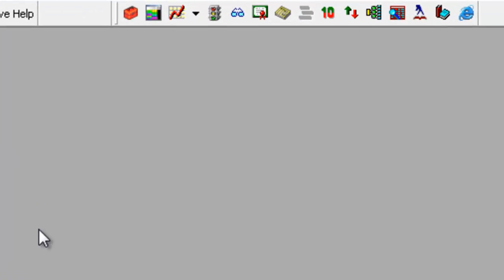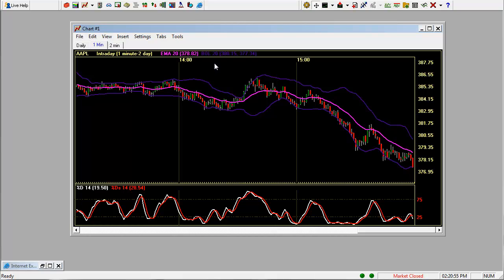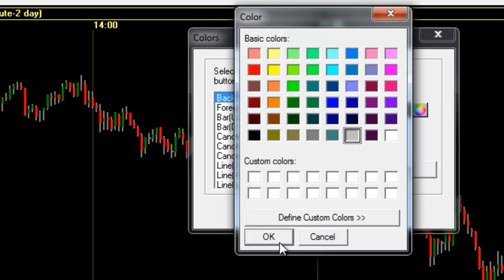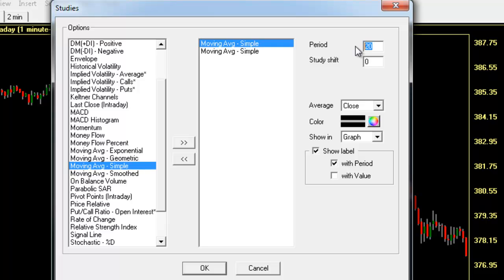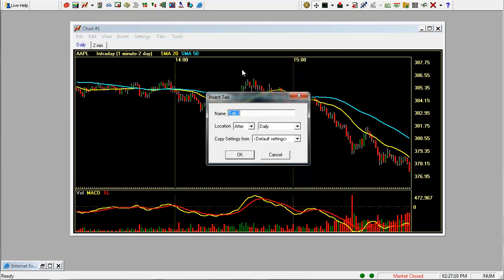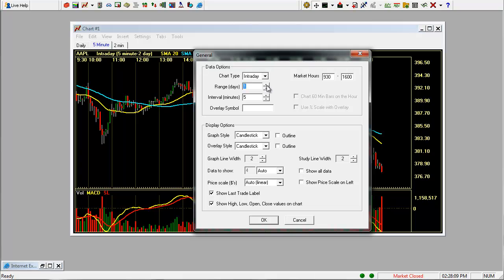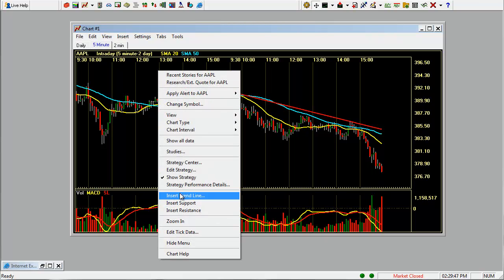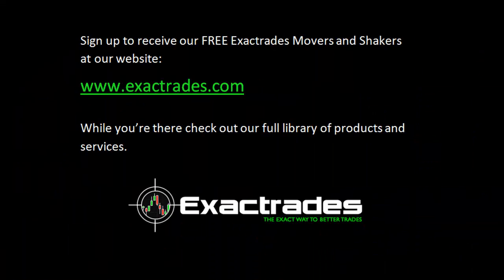Schwab Streetsmart Pro Stock Chart Setup Tutorial: Stock Trading Platforms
Schwab Streetsmart Pro is an online stock trading software platform.  I will show you how to use the features to set up your chart for trading stocks.